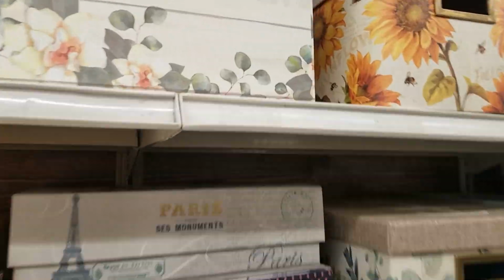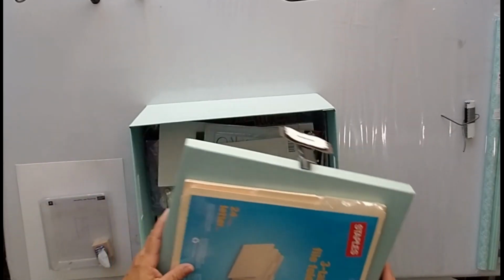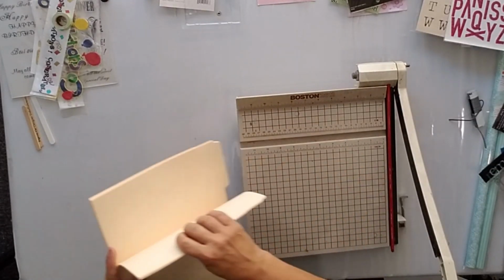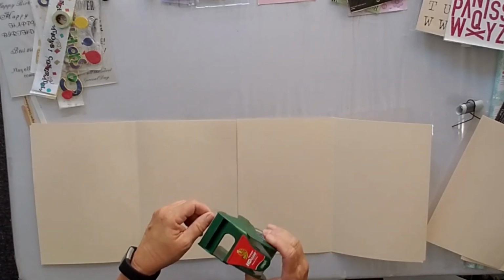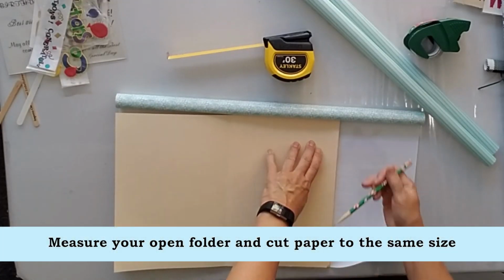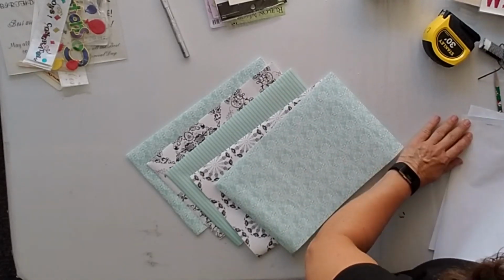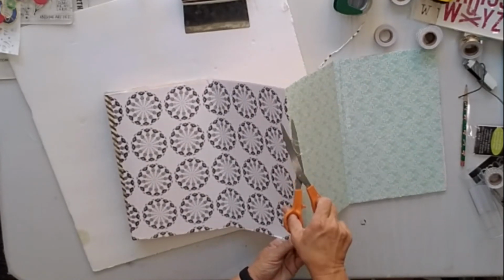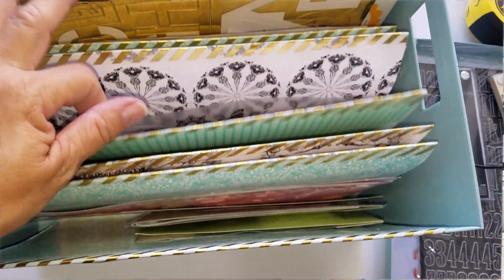DIY Sticker Storage! (Stencil or Die-Cut Too!)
Here is a fun and inexpensive way to DIY storage for your stickers, stencils or Die-cuts!  It was over an hour and a half of filming!!!  So, forgive the choppy editing.   I was trying to keep it around 15 min.

Links to items I use and ❤️️ can be found

▶️ Step by step organizing!

Some of my favorite YouTubers for more inspiration: Do it on a dime, Clutterbug, At home with Nikki, The Minimal  Mom, Clean my space

Call Clutter Fairy is a participant in the Amazon Services LLC Associates Program, an affiliate advertising program designed to provide a means for sites to earn fees by linking to Amazon.com and affiliated sites. By using these links I will make a small percentage of your purchase, even if you buy something else--and it won't cost you anything. 😍

** The Crafty Organizer was previously named Call Clutter Fairy(which you can still find at CallClutterFairy.com) and is NOT affiliated with the Houston, Texas company 'The Clutter Fairy®' If you are looking for the Houston Texas company you can find them or at their YouTube channel